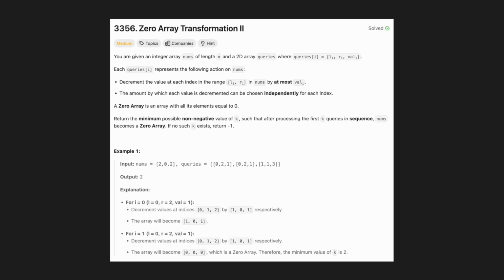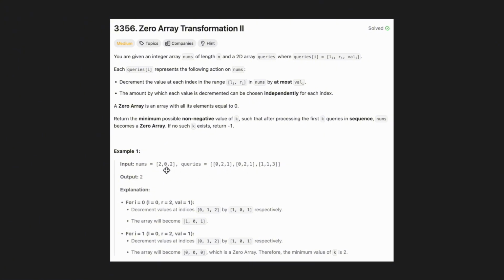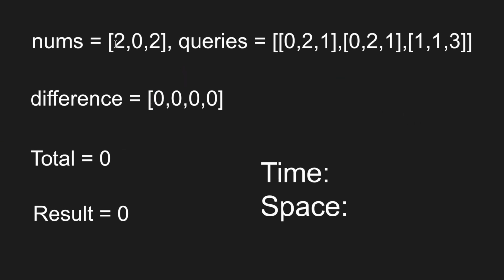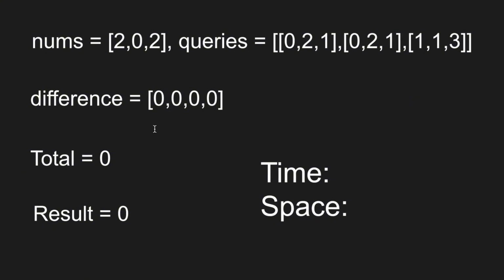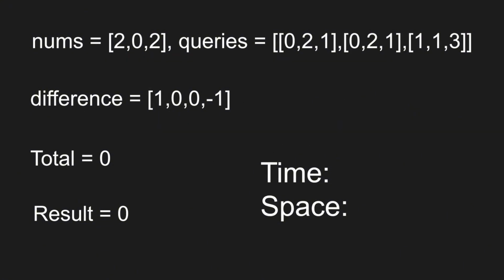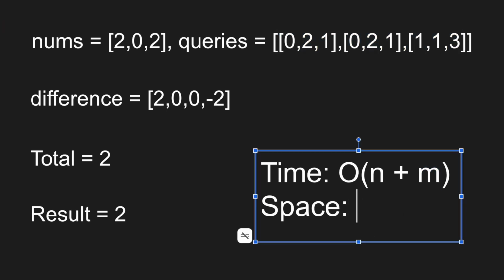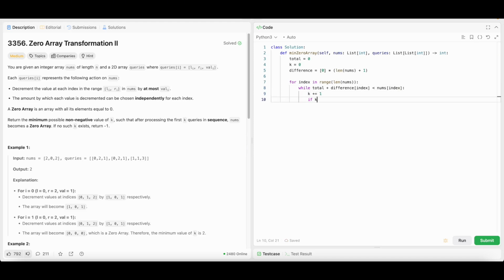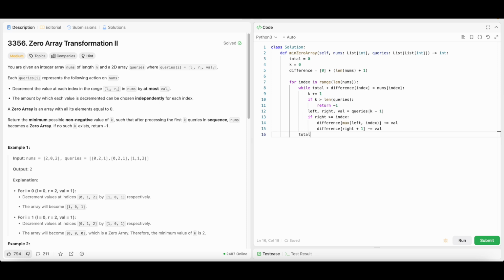Zero Array Transformation II - Leetcode 3356 - Python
Leetcode 3356 - Zero Array Transformation II

0:00 Introduction
0:10 Read The Problem
1:14 Explanation, O(n +m) time
2:27 Example Walkthrough
4:14 Coding